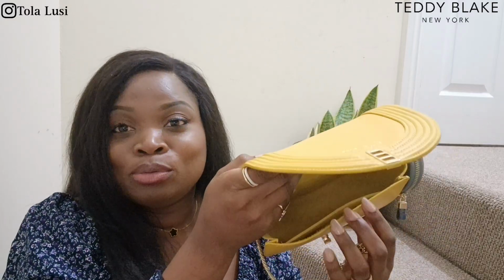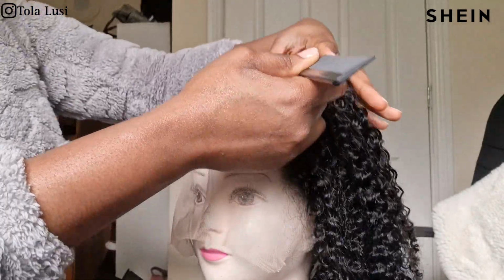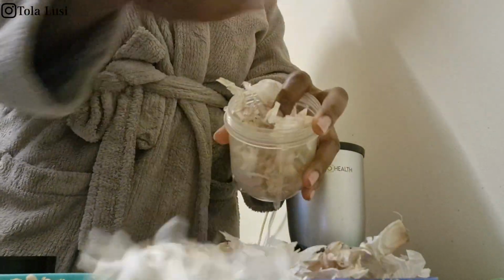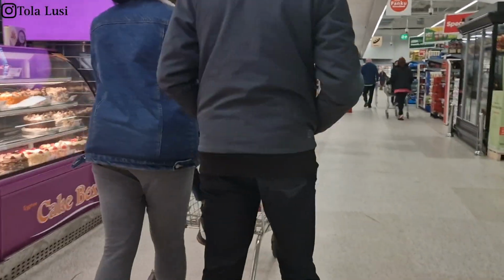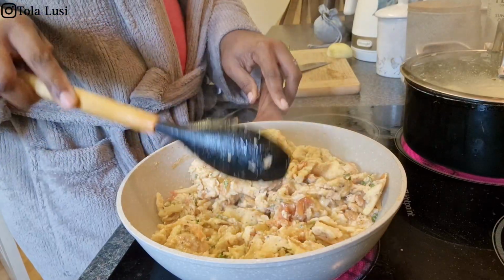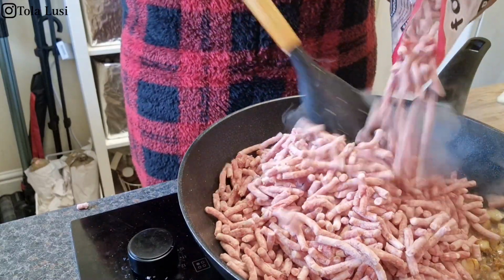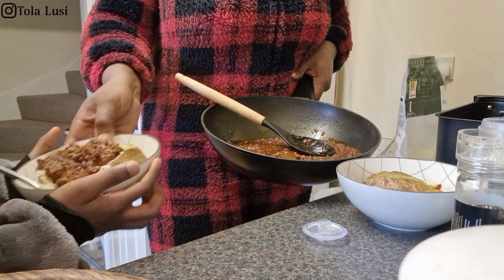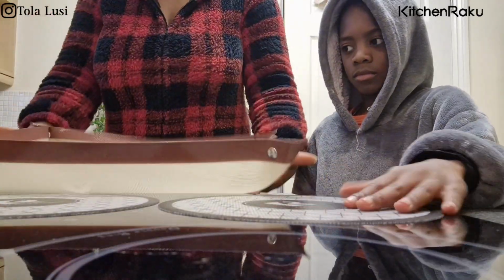Finally Trying British Food After 3 Years In The UK | Weekly Vlog | SHEIN | Teddy Blake | Tola Lusi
Hair Wax Stick Wig Glue 1.3OZ, Waterproof Lace Front Wig Glue for Wigs with Tools and Hair Wax Stick (Wig Glue/Wig Glue Remover/Hair Wax Stick/wig dyed mousse/Elastic Band/ broken hair comb) 25028505
13x4 Bob Curly Lace Wig Human Hair 13x4 Lace Front Wigs Human Hair Pre Plucked Lace Short Bob Wigs Curly Brazilian Hair Wigs For Black Wome 26050454
Gift code: wigs4u

Brand name:KitchenRaku
Product type: Temperature Changing Induction Cooktop Cover Mat (Magnetic) Induction Cooktop Protector for Induction Stove